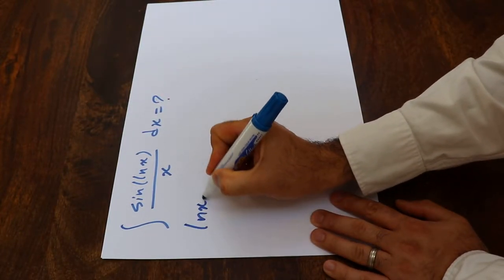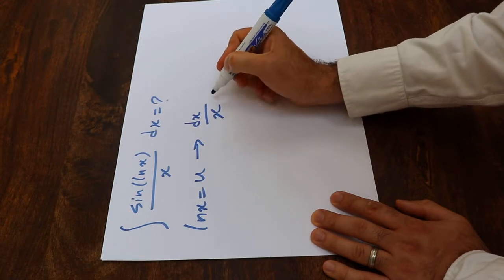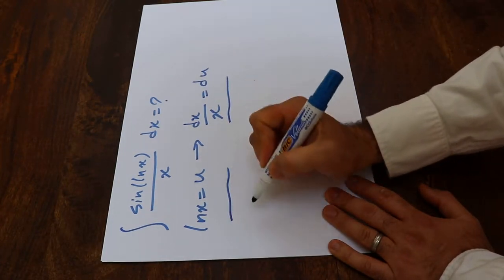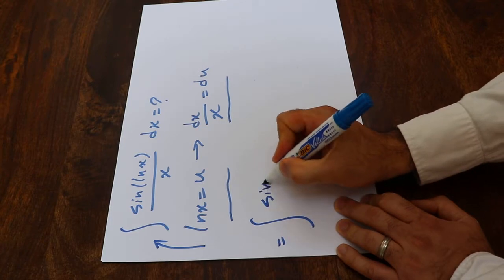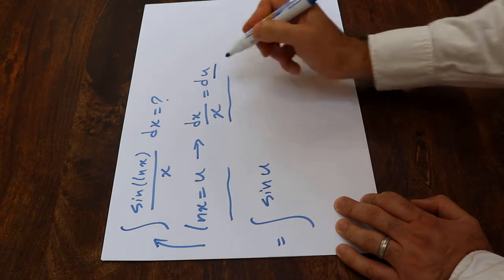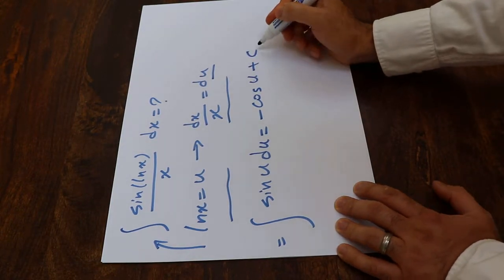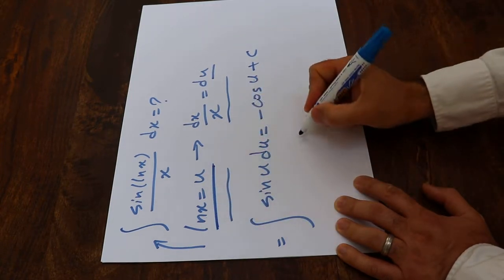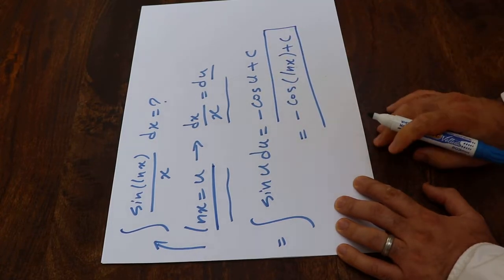Integral of sin(ln(x))/x - Integral example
This video shows how to find the integral of sin(ln(x))/x.